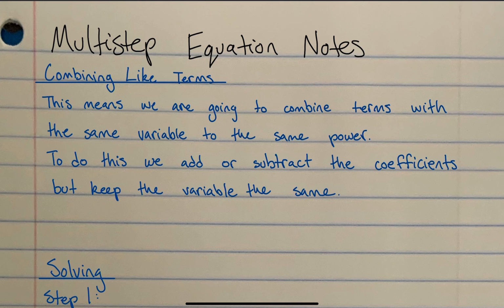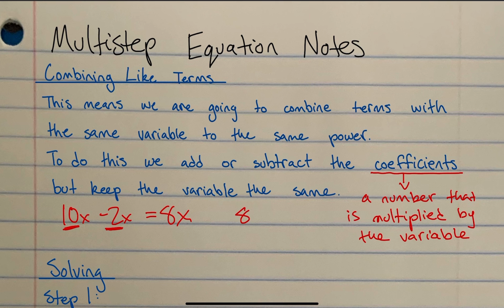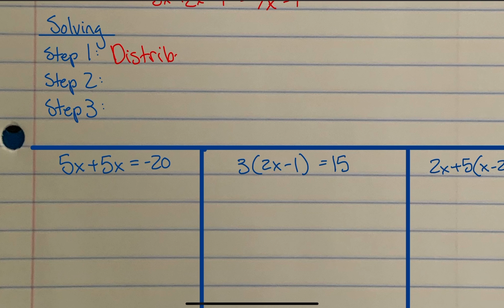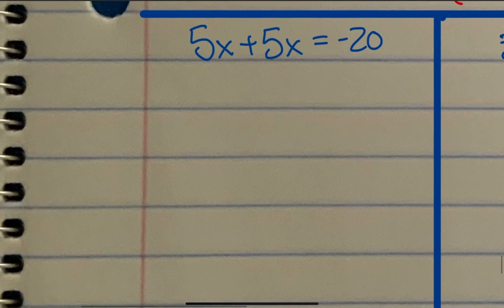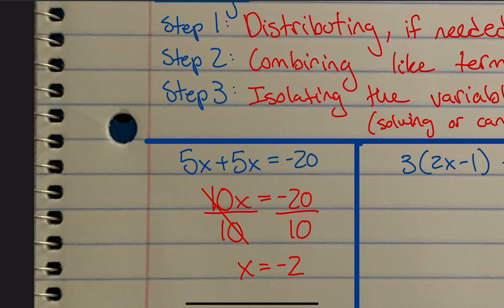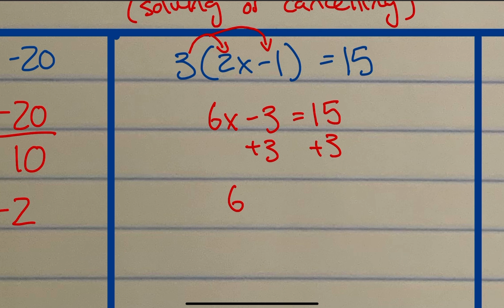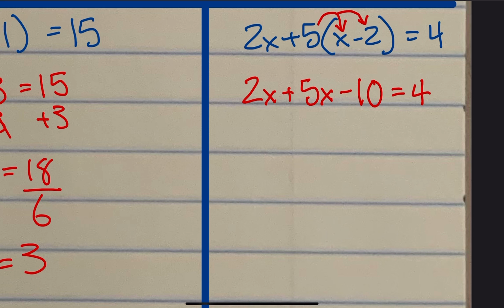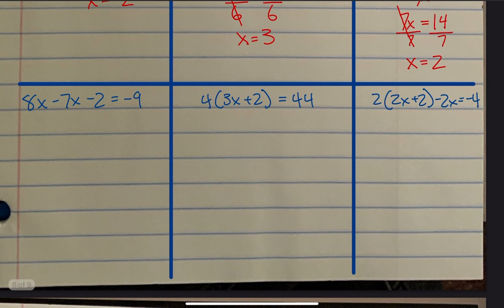In Case You Missed It : Multistep Equation Notes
A run through of the multistep equation notes from 8/11 and 8/12